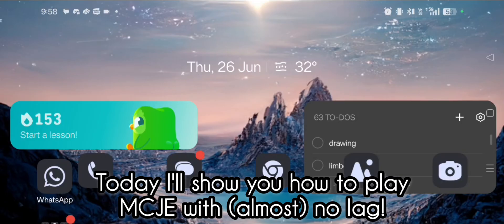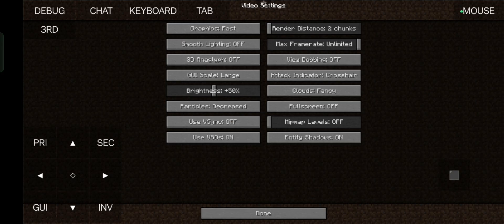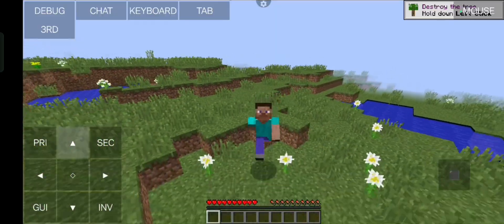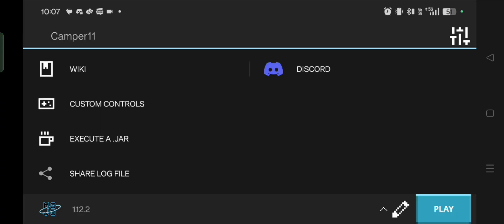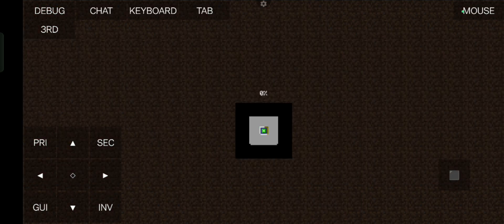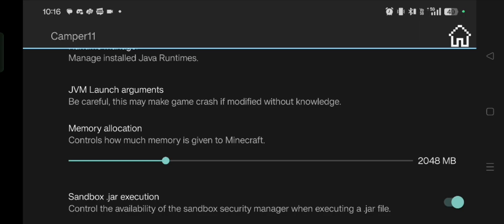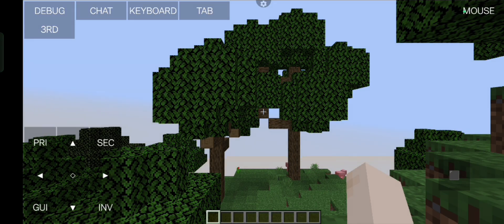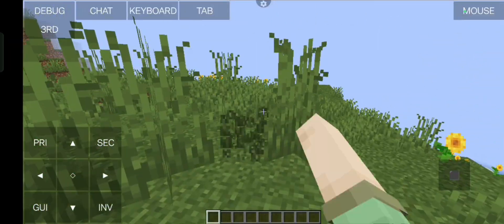Play Minecraft: Java Edition on your phone with no lag! (Low-end device FPS BOOST!) | Mojo Launcher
Want to experience the game you like on your phone with absolutely no lag, even for 2gb ram low-end devices? Watch this video to find out how you can do this with Minecraft JE and MojoLauncher!